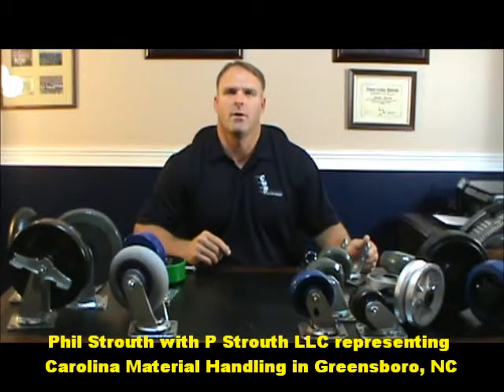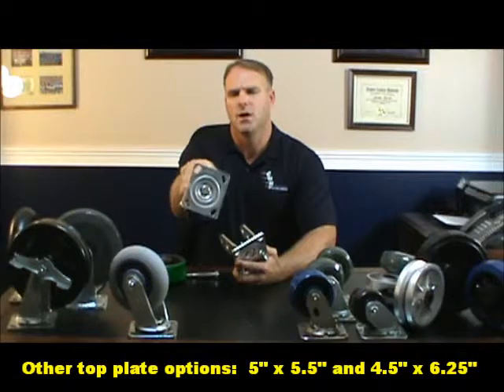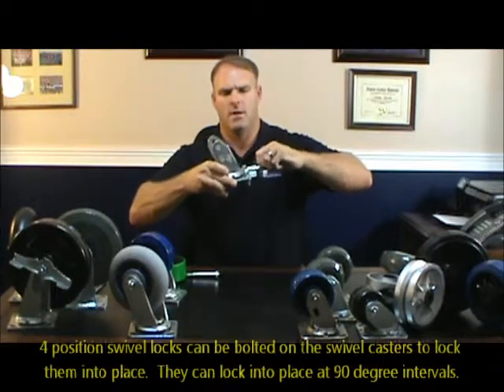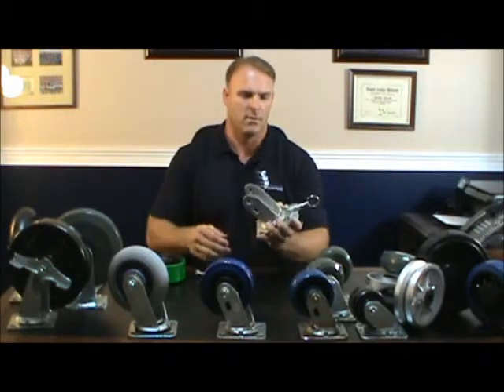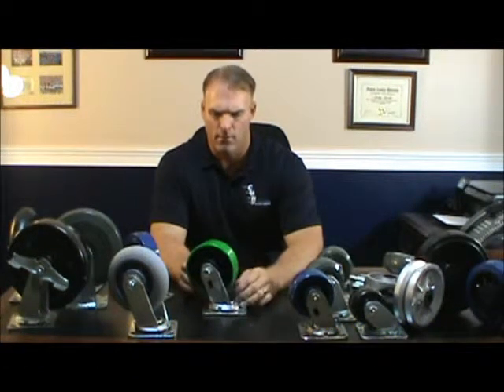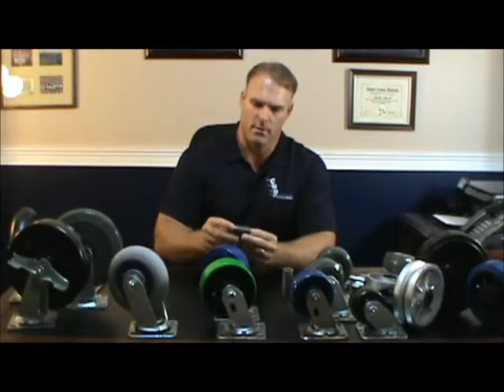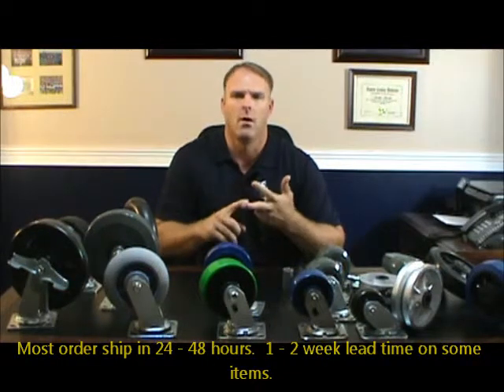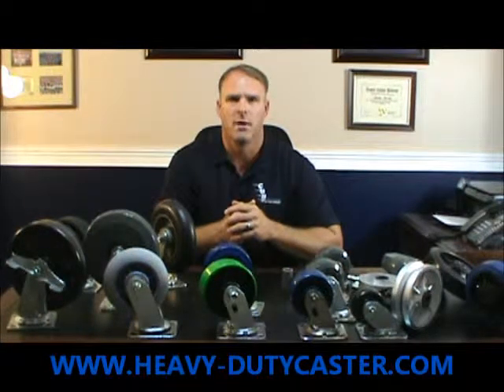MEDIUM-DUTY CASTER AND WHEEL VIDEO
This is part two in a series of videos on heavy-duty industrial casters and wheels.  In this episode Phil Strouth talks about medium-duty casters.  Give information on capacity of casters in this series and wheel selections and standard features and benefits of the medium duty caster and wheel line.